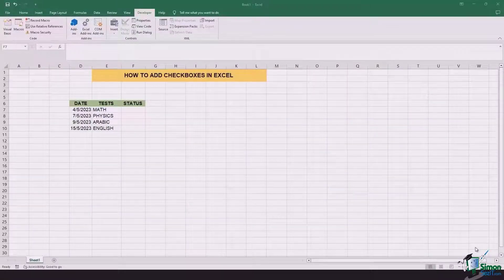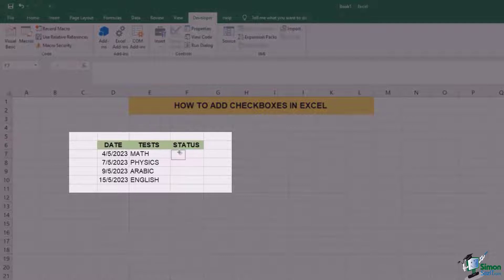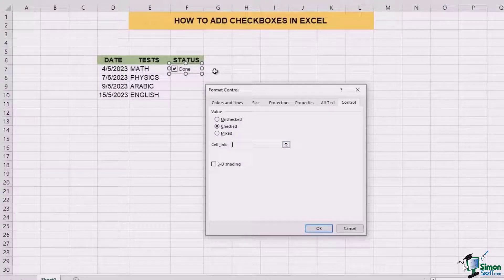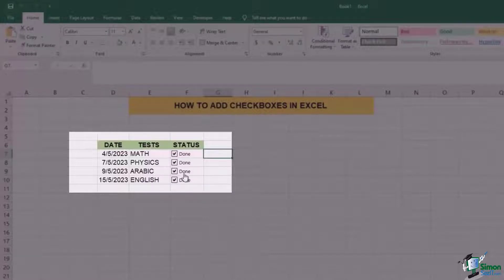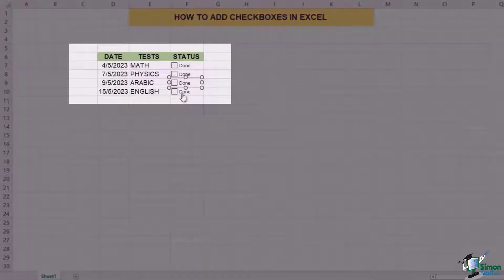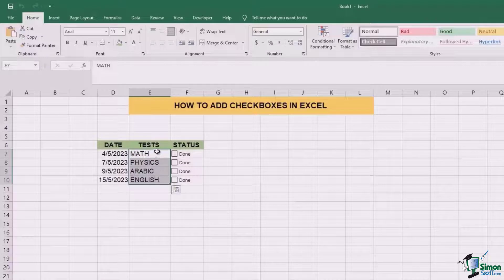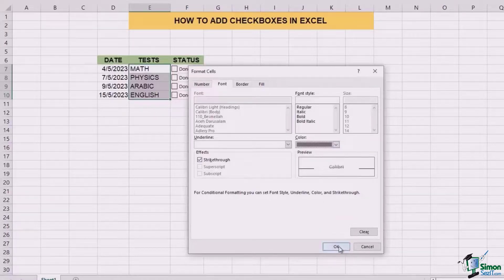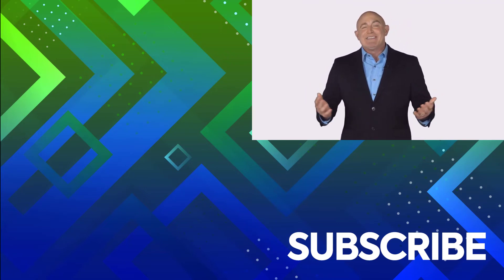How to Insert a Checkbox in Microsoft Excel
In this Microsoft Excel training tutorial, discover how to add checkboxes in Excel.